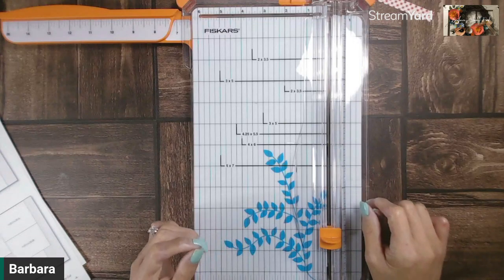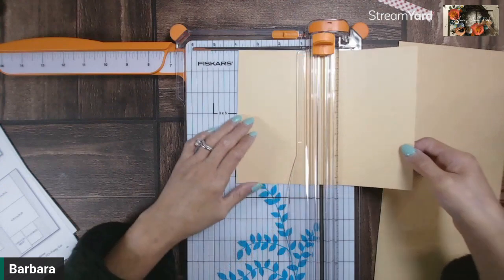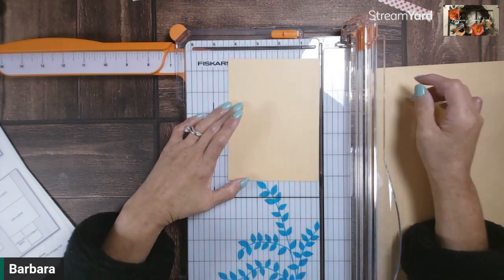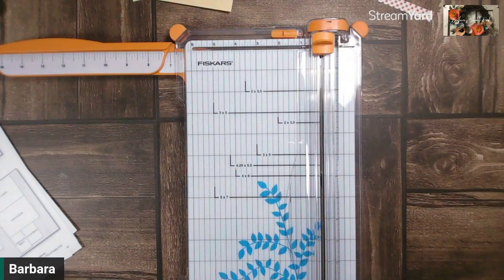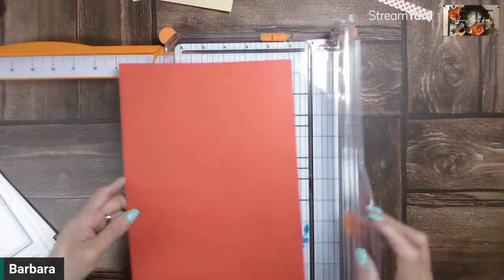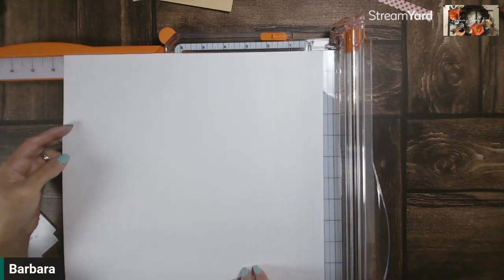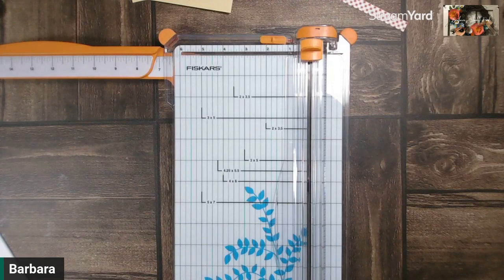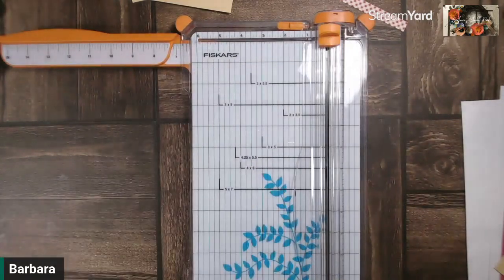Love Notes Scrapbooking Workshop Kit - Cardstock Cutting Instructions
If you purchased the Close To My Heart Love Notes Scrapbooking Workshop Kit and need help understanding the cardstock paper cutting instructions, this video will give you a visual to the instructions.

Special Invite:  Come and join me for the February 2024 scrapbooking series featuring the Love Notes Scrapbooking Workshop Kit. For this series, I will not be using the stamp/thin cuts. The first 3 Saturdays in February, join me live here on my YT channel to assemble your layouts. Patterned paper and cardstock cutting videos will be loaded to the Love Notes YT Playlist for reference before the lives.

Love Notes Scrapbooking Workshop Kit (without stamp + Thin Cuts)
Item Number: CC12418 - $36.95
Description
Use the materials in this kit to create three coordinating 12" × 12" two-page layouts.
Kit contents:
1 – Love Notes Paper Packet + Sticker Sheet (CC12410)
1 – Love Notes Coordinating Cardstock (CC12412)
3 – additional White Daisy cardstock sheets
1 – Love Notes Puffy Stickers (CC12415)
photo placeholders

Additional supplies needed:
Candy Apple Exclusive Inks™ Stamp Pad (Z6509)
Peach Exclusive Inks™ Stamp Pad (Z6502)
Intense Blace Exclusive Inks™ Stamp Pad (Z4189)
Black LePen™ (Z4575)
Blending Brushes (Z4572)
3-D Foam Tape (Z1151)
Paper Trimmer
Scissors
Adhesive